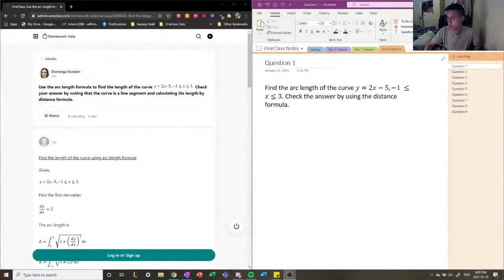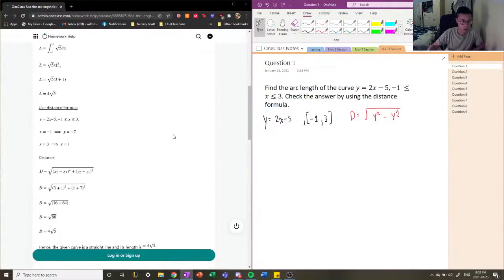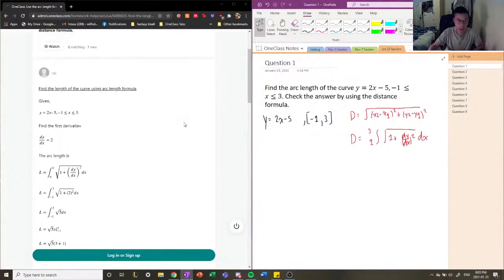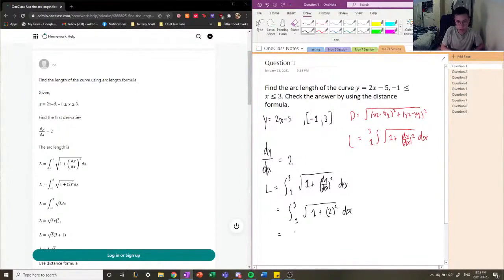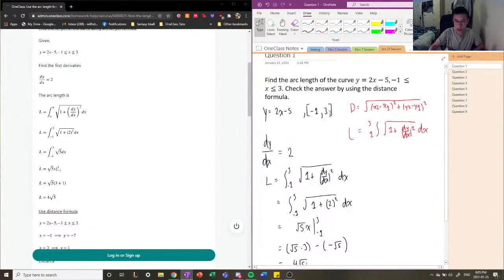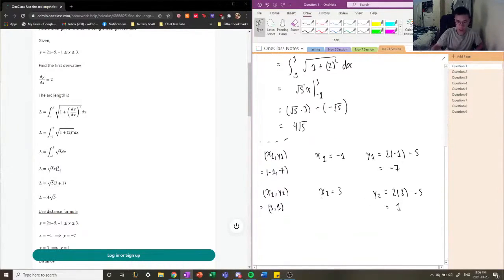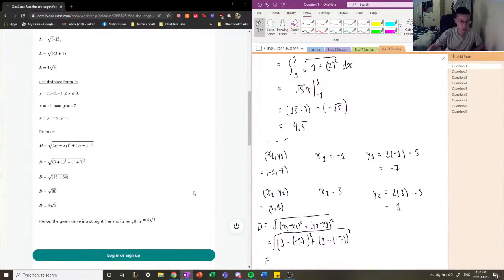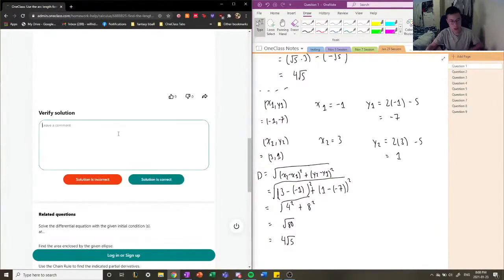Use the arc length formula to find the length of the curve Check your answer by noting that the curv